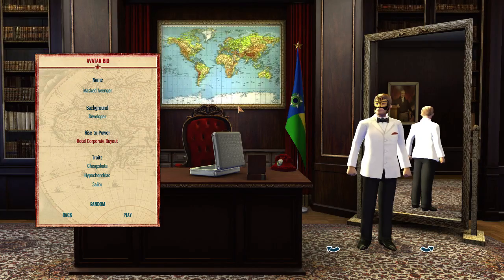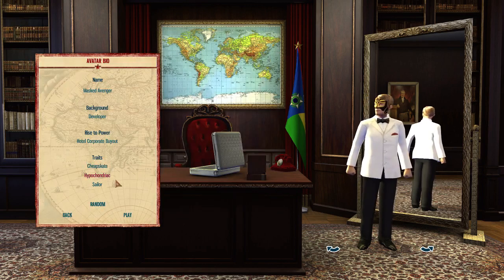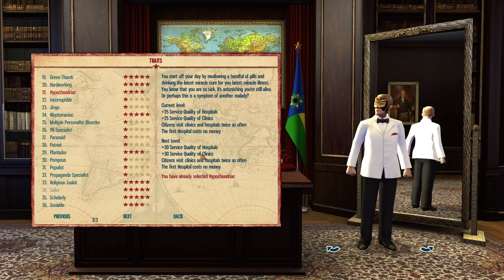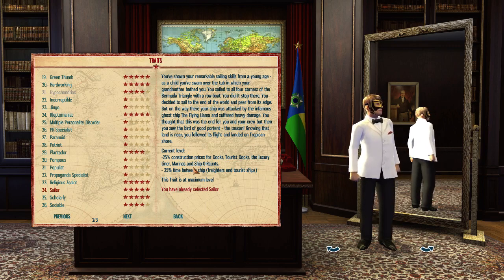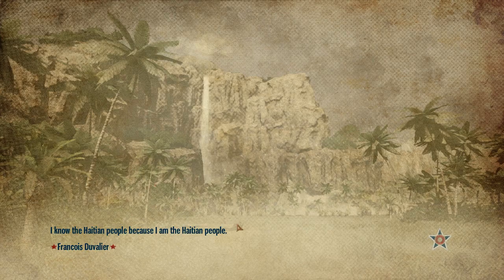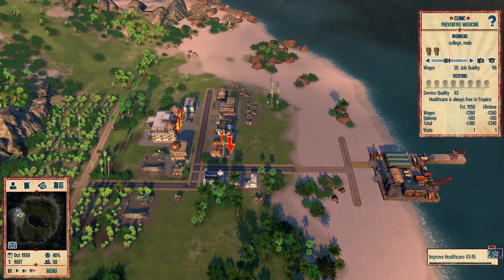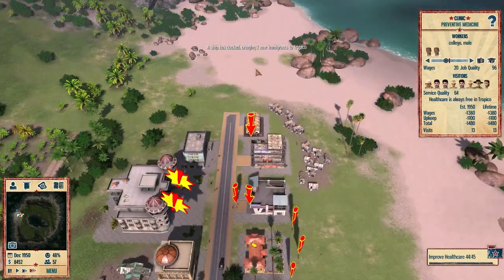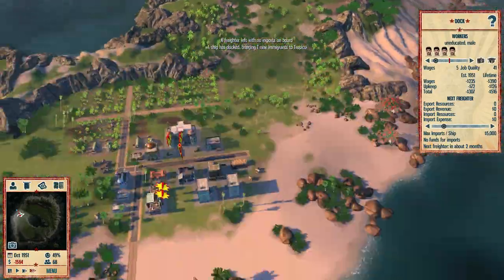Tropico 4 Speed Run - Mission 1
Didn't bother editing stuff, so sorry for that coughing at around 10 min. Also sorry for the awkwardness.

So this was an 8 minute run which is decent. Like I said that healthcare thing is a giant troll.